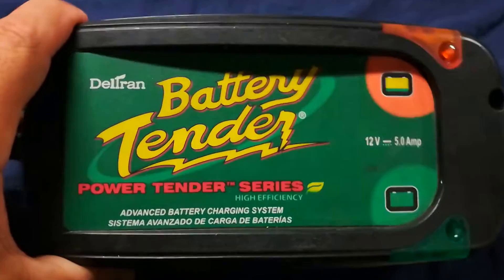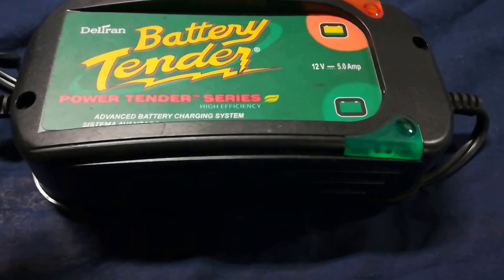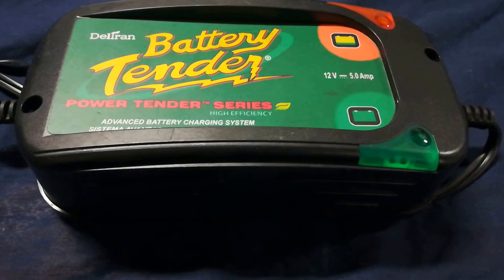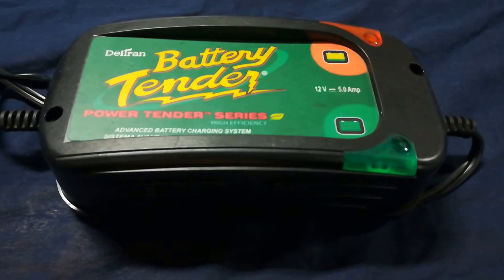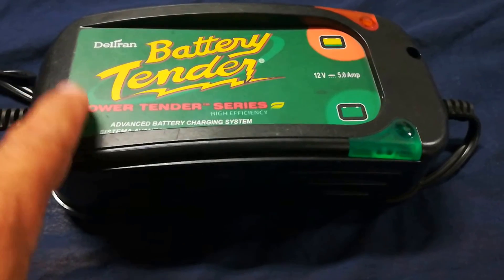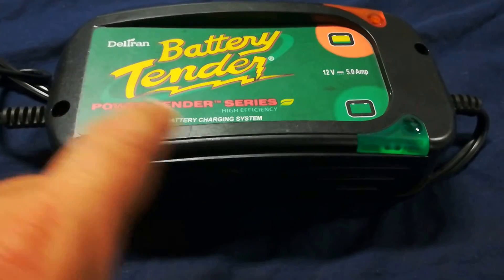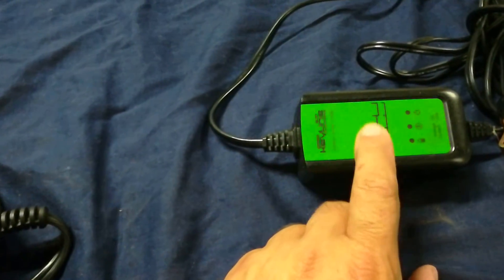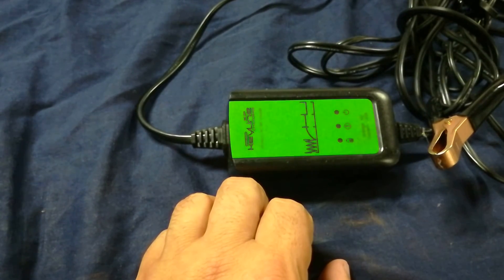Battery Tender Trickle Charger Tool Review▶️ Car Battery Charger Maintainer For AGM SEALED LEAD ACID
The Easy to Use Car Battery Charger + Maintainer, 12v batteries at 5 AMPS AGM SEALED LEAD ACID

Link to 5 Amp Model
Less expensive 1.25 Amp charger
5 amps 12 volt charger/maintainer
Water resistant due to factory installed gasket
Input voltage 120VAC @ 60 Hz
It is UL/CSA, CE and BC approved
5 year warranty